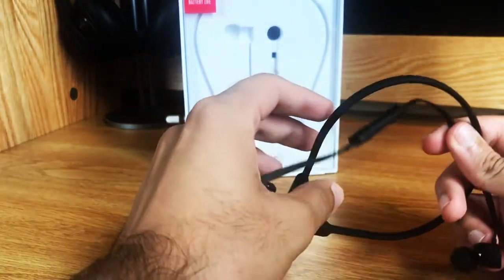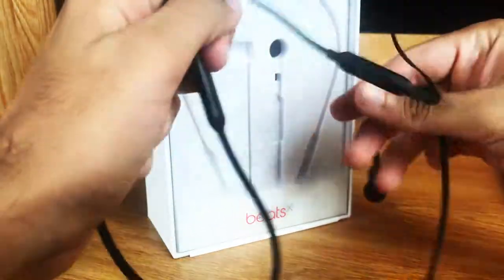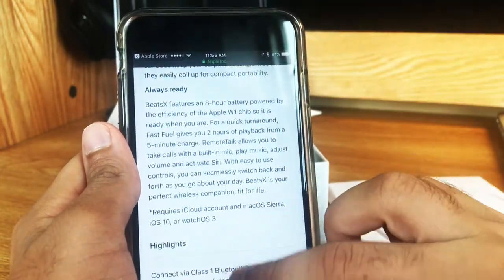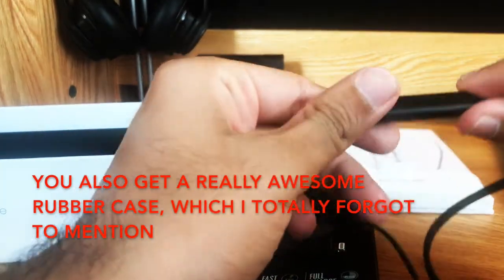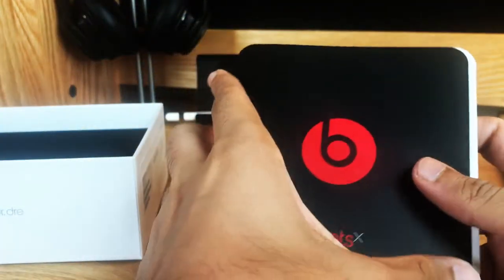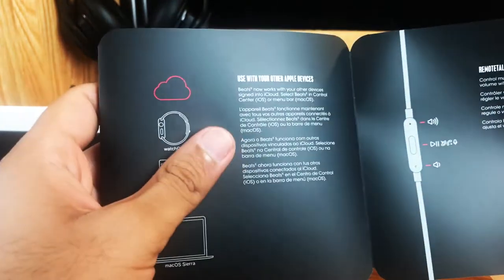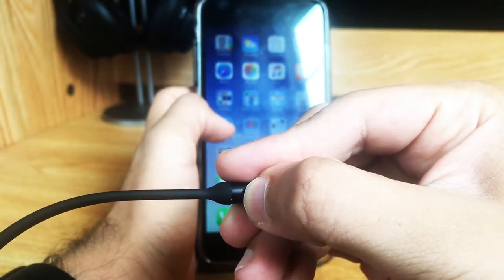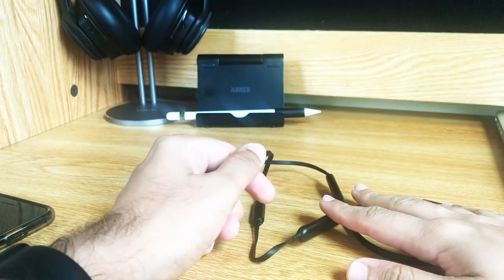BeatsX First Impressions!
Here's a quick look at the BeatsX that came free with my iPad Pro (10.5")